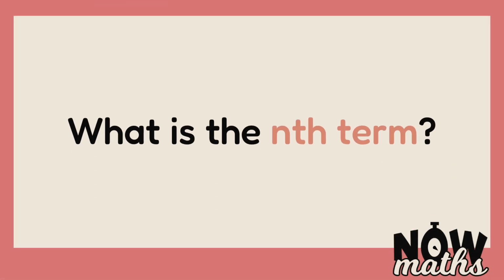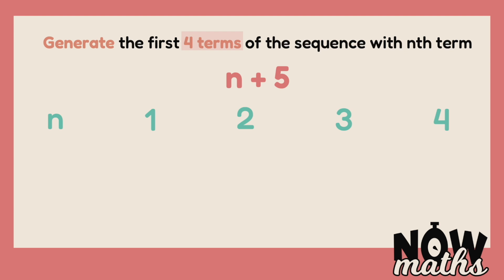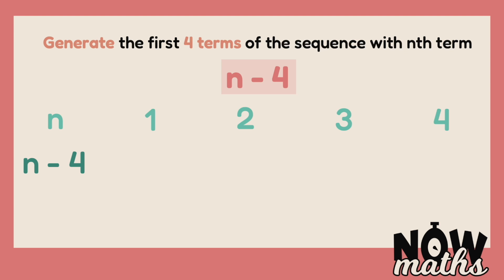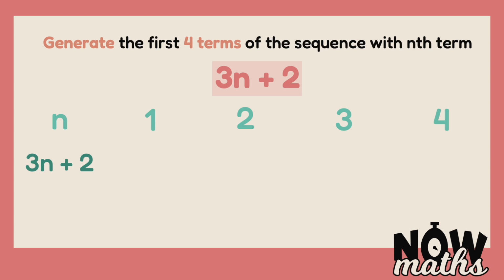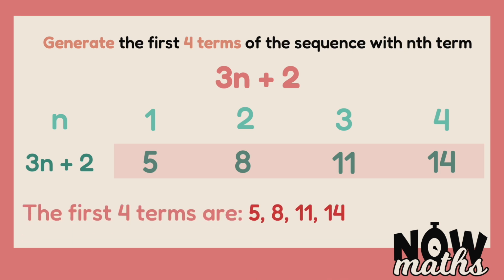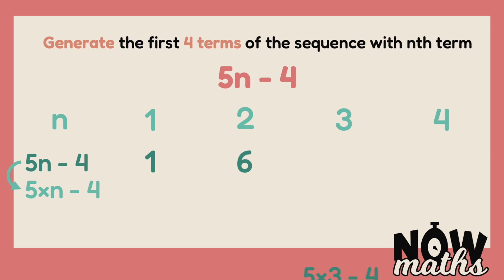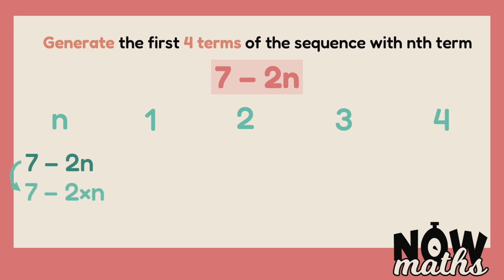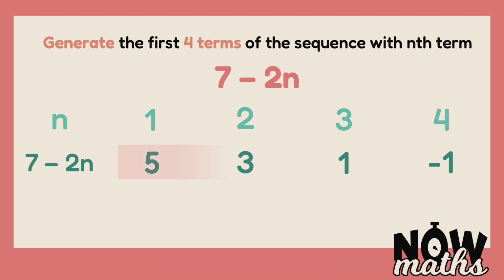How to Generate a Sequence from the nth Term | GCSE Maths | Sequences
In this video you will learn how to generate a linear sequence from its nth term. There are 5 examples in total.

00:00 Intro
00:07 What is the nth term?
00:37 Generate the first 4 terms of the sequence with nth term n + 5
1:57 Generate the first 4 terms of the sequence with nth term n - 4
3:01 Generate the first 4 terms of the sequence with nth term 3n + 2
4:45 Generate the first 4 terms of the sequence with nth term 5n - 4
6:22 Generate the first 4 terms of the sequence with nth term 7 - 2n